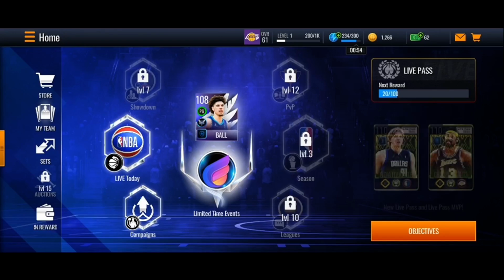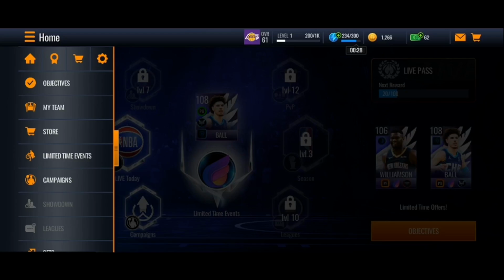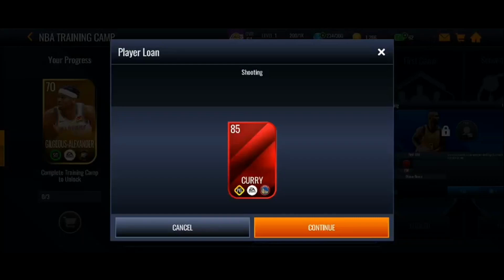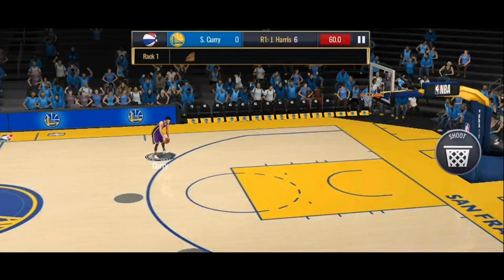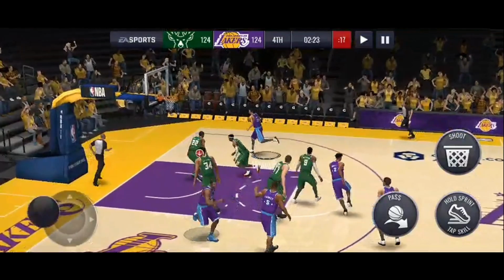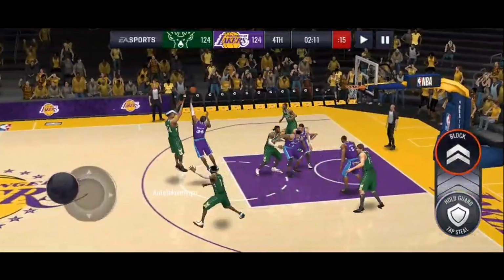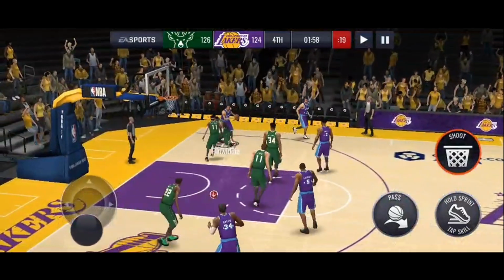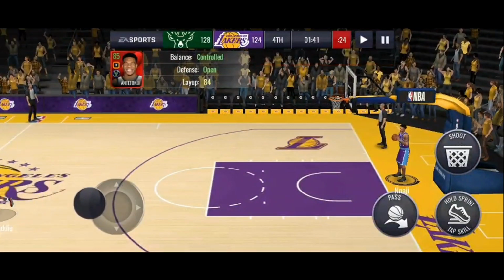How To Eurostep In NBA Live Mobile Tutorial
Today we talk about eurostep in nba live mobile,nba live mobile,how to eurostep in nba live mobile,eurostep,eurostep in nba